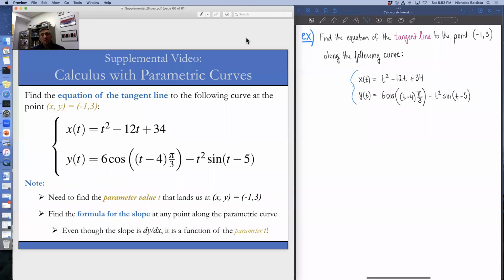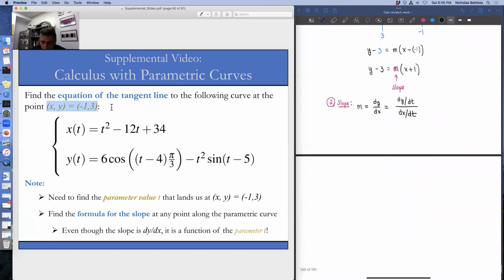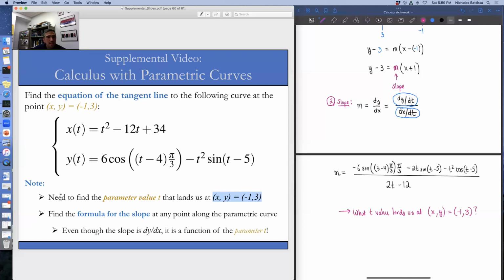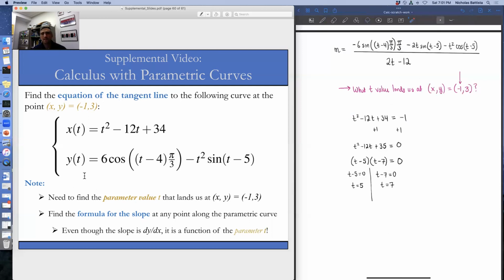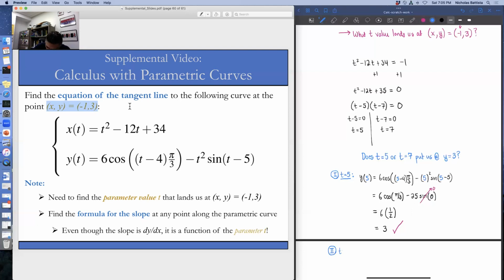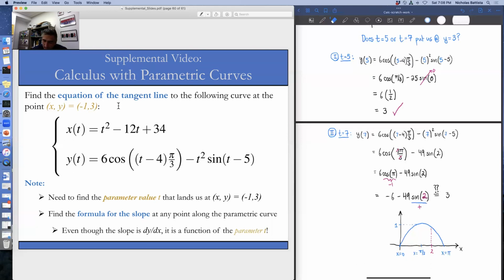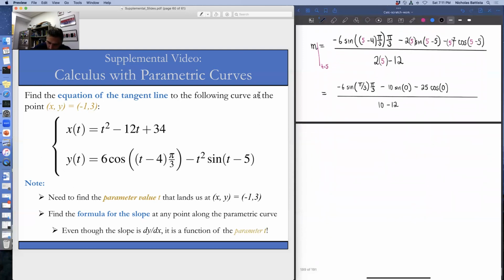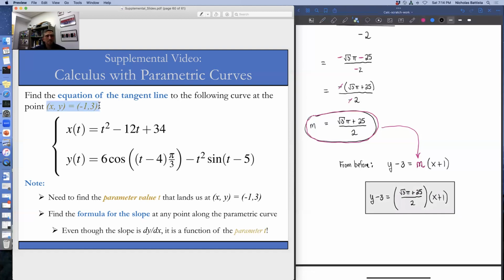Supp. Video: Parametric Curve Calculus (ex1) - find tangent line to a point along a parametric curve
In this video we find the equation of a tangent line to a point along a parametric curve.

Note:
      [1] Use the equation of a line (in point-slope form), and see what information you're given at the start of the problem and what you still need to find
      [2] In this problem, we need to find the slope m along the curve.
      [3] In order to do this, we need to find the parameter value, t, that places us at the desired (x,y) location along the curve
      [4] Once we have that parameter value, we can evaluate the formula for the slope to get m.